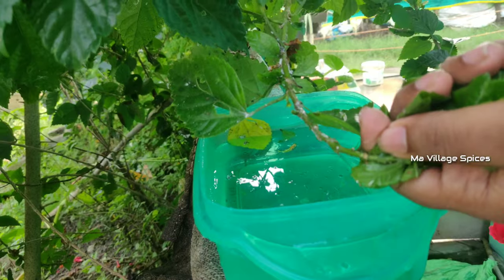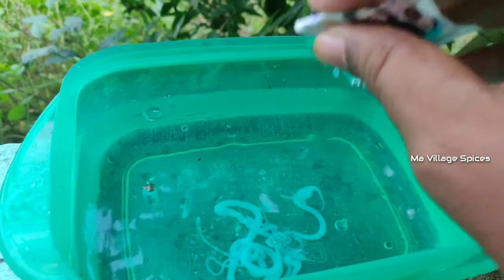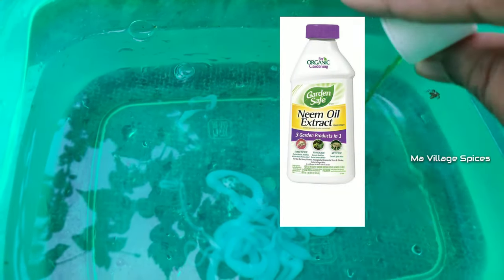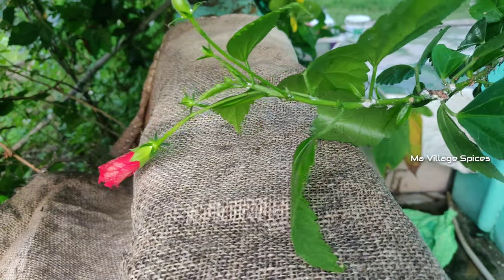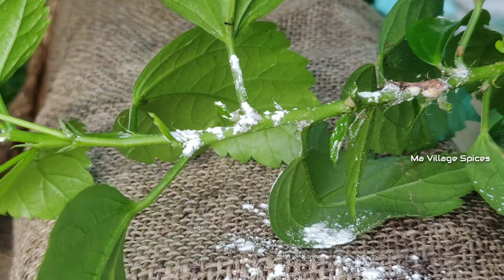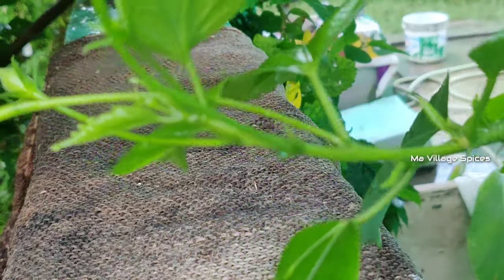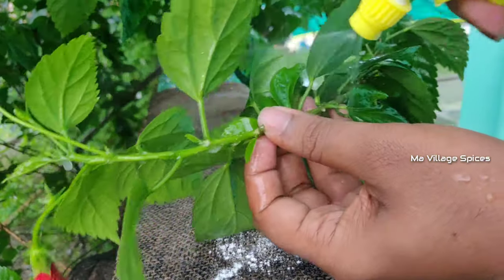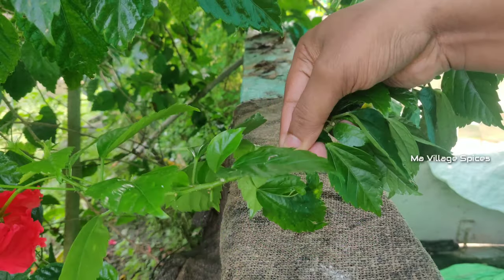3Simple Solutions for Mealybugs/White insects just in 5mins.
3Simple Solutions for Mealybugs Problem just in 5mins

Thumbnail Credits: The One Page.
For gardening video you can visit above channel.